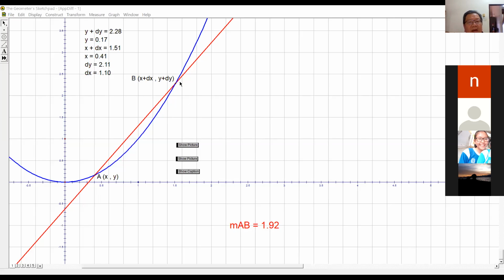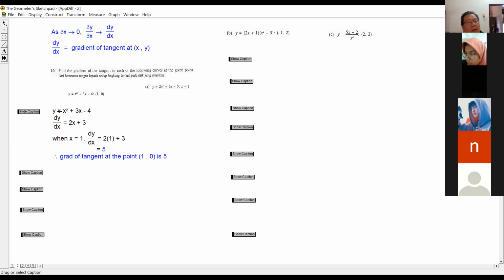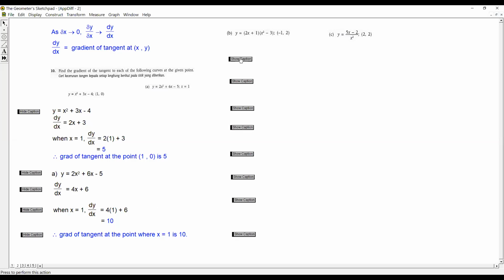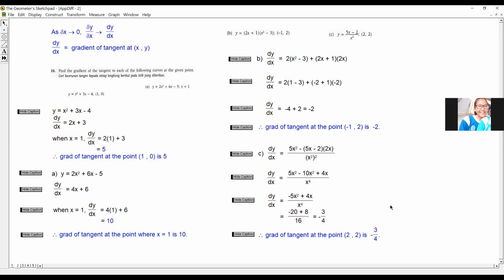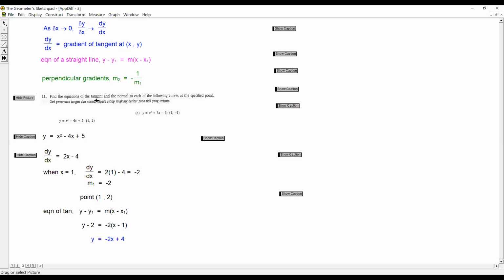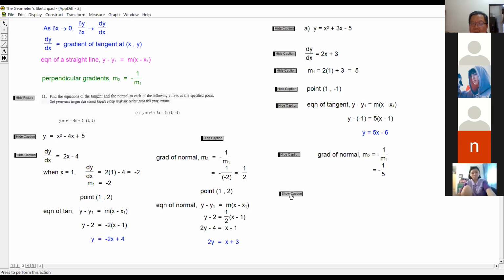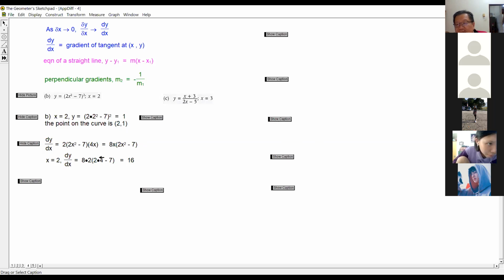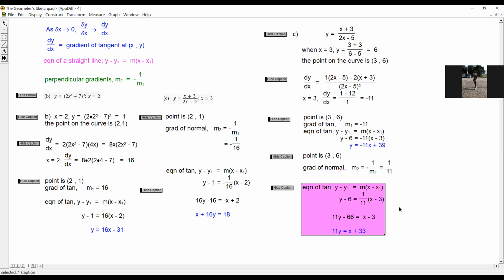Add Math Form 5 Chapter 2 Differentiation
Equation of Normal